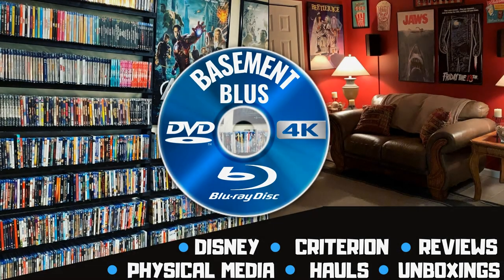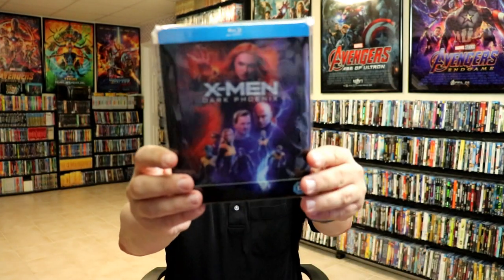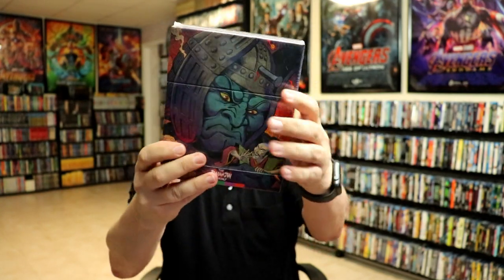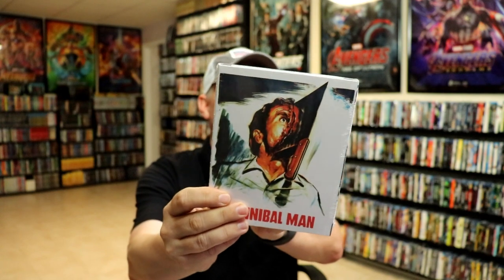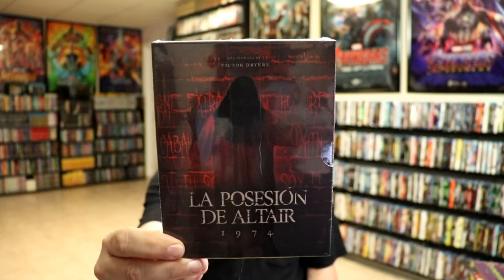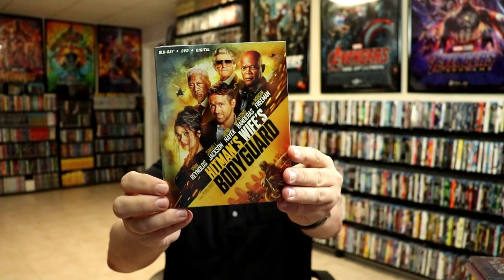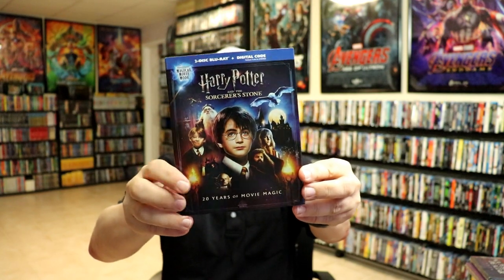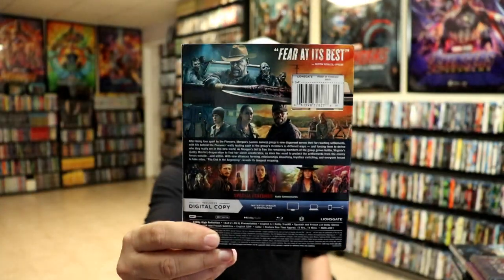August 2021 Blu-ray + 4K Collection Update - 50+ Titles Added to the Collection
Check out the items that I picked up during the month of August!

These are the bags I use to protect my Steelbooks and Slipcovers: